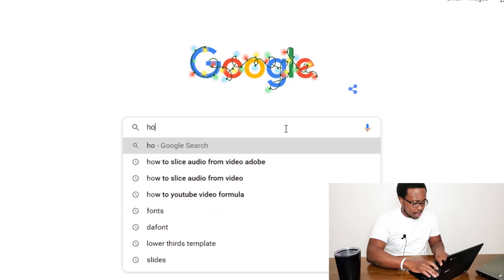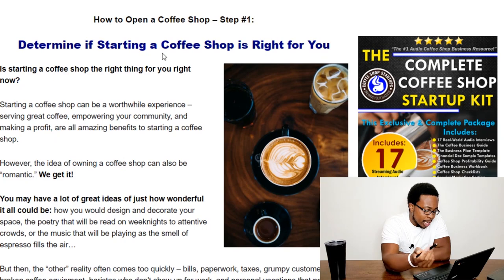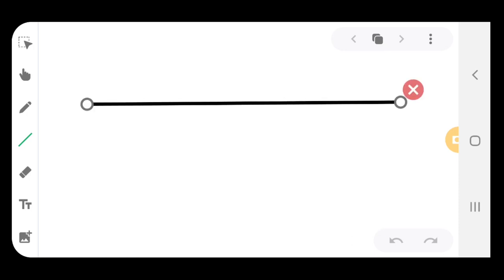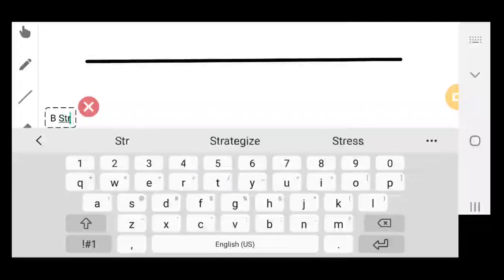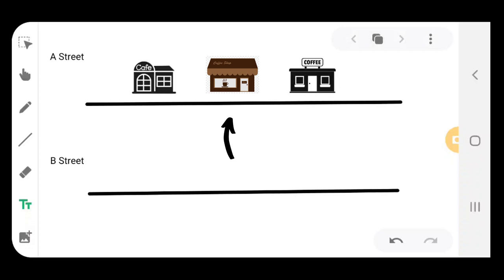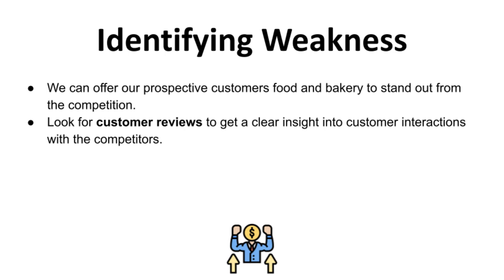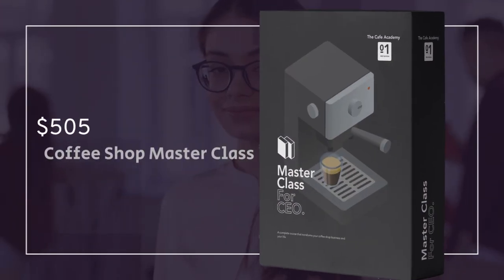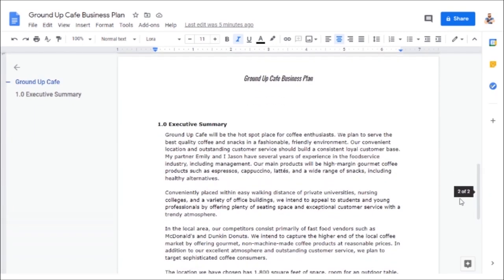How to Start a Coffee Shop | Conducting Market Research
A video of how to start a coffee shop business by conducting market research. To get the Coffee Shop Master Class Course and transform your life today,

In this course, you will receive over 3 hours of valuable information on learning how to start your coffee shop business from scratch, with little or no money.

There are 5 parts to the lecture. This includes 5 digital training classes (Coffee Shop 101 [Part 1], Financial Freedom [Part 2], The 7-Key [Part 3], Prosperi-Tea [Part 4], Executive Training [Part 5]).

In total there are 35 lessons that will cover everything you need to know to start your coffee shop business from scratch. Such as writing a business plan, market research, funding your business, getting coffee suppliers, getting investments from investors, and much more.

And hi, my name is Shaun Randall, founder of The Cafe Academy. We hope you will succeed in your financial goals and your dream of growing your coffee shop business. It is our honor to be here with you guys today, to make a difference and change your life for the better.

12/11/20 by Shaun Randall, Business Advisor at The Cafe Academy.